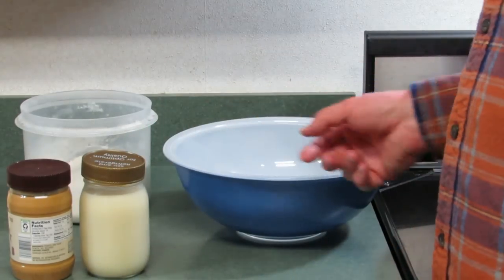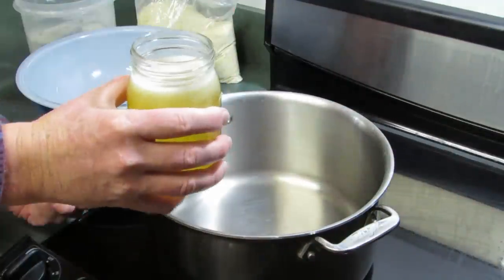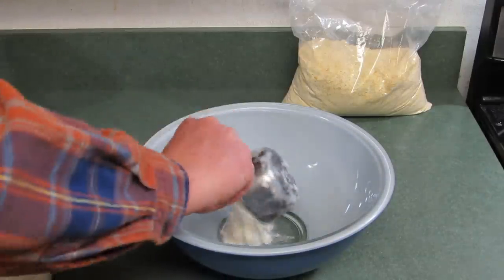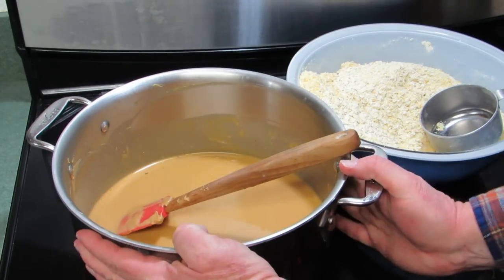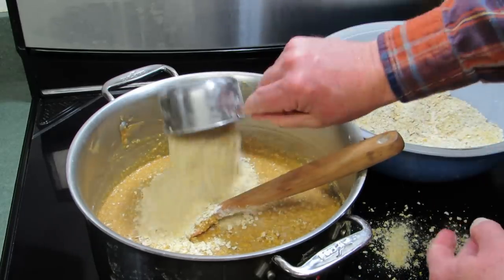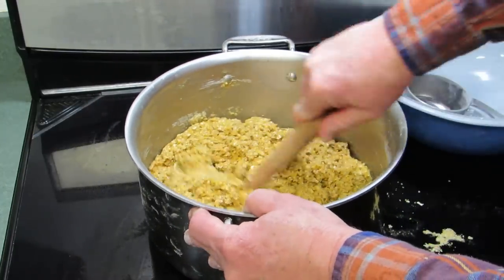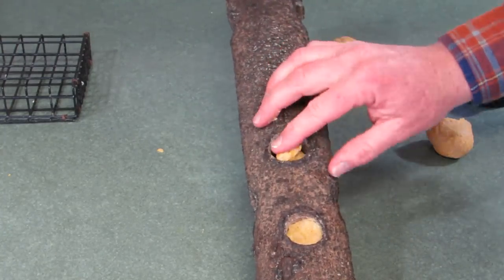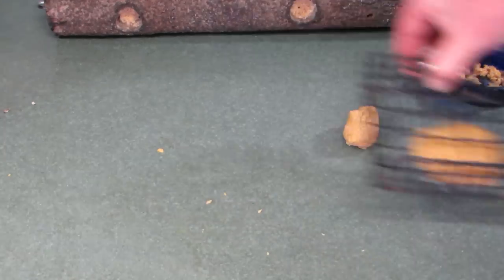How to Attract More Birds with Homemade Suet 2018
Learn how to make homemade suet with peanut butter, animal fat, quick oats, corn meal, & white flour.

*Ingredients*
Natural Peanut Butter (pack of 6)
Beef Tallow (7 lbs)
Quick Oats
Corn Meal
White Flour

Birds prefer it to store bought suet. This homemade suet attracts all kinds of woodpeckers, chickadees, titmice, wrens, as well as hard to attract brown creepers and yellow-rumped warblers, Blue jays love it as well.  Learn to serve it in a suet log, suet cage/basket, suet dish, or on the ground.

BIRDS DOCUMENTED EATING THIS SUET
This list includes birds I’ve seen in my Topeka KS yard eating homemade suet.  I’ve supplemented the list with birds others have seen eating this suet along with their location.  If you have seen a bird not on the list, please comment with species, state, and type of feeder.

Invasive Species
• European Starling
• House sparrow

Woodpeckers
• Northern Flicker
• Downy
• Hairy
• Red-bellied
• Red-headed
• Pileated
• Yellow-bellied Sapsucker

Small Feeder Birds
• Black-capped chickadee
• Tufted titmouse
• White-breasted nuthatch
• Carolina wren
• Brown creeper
• Ruby-crowned kinglet (Kansas)
• Golden-crowned kinglet (Kansas)

Large Feeder Birds
• Blue Jay
• Common grackle
• Brown thrasher
• Mockingbird (Kansas)
• American Robin
• Eastern Bluebird (Kansas)
• Cardinal
• Mourning Dove

Native Sparrows
• Dark-eyed Junco
• American Tree Sparrow
• Lincoln's Sparrow (added 4/8/18)
• Harris's Sparrow (added 4/13/18)

Warblers
• Yellow-rumped warbler
• Northern parula (Kansas)
• Palm warbler (Kansas)

2. Click the "thumbs up"
3. Share it with friends